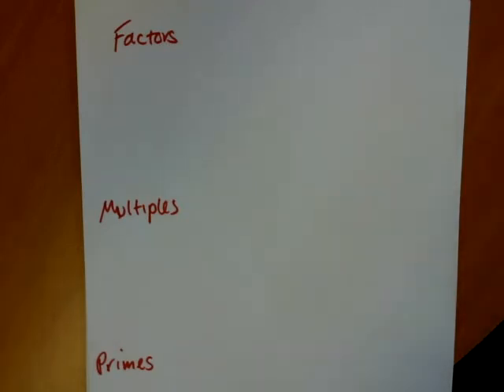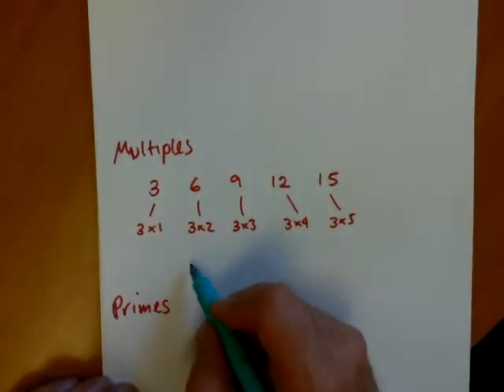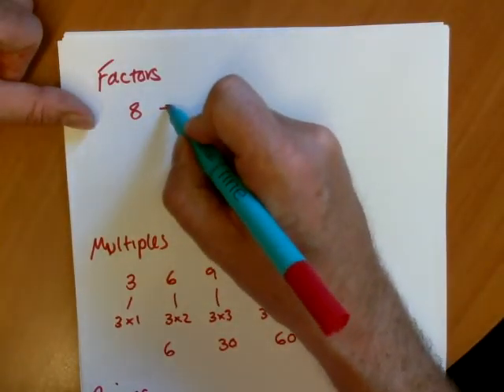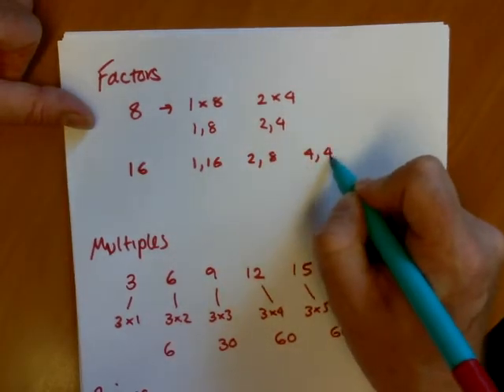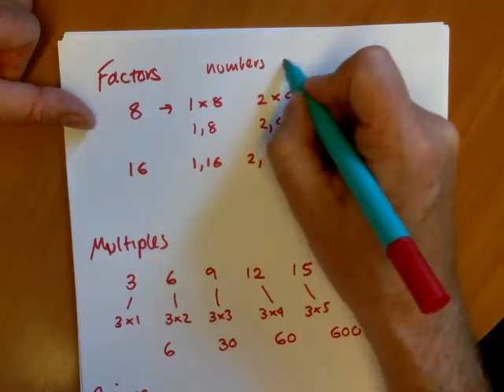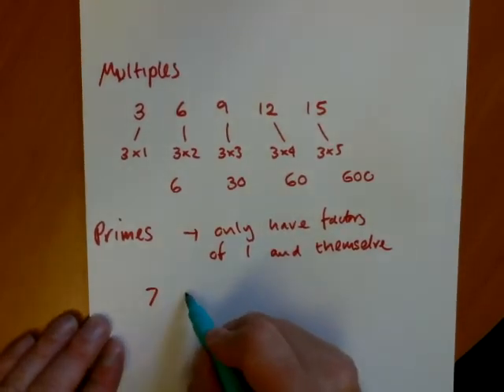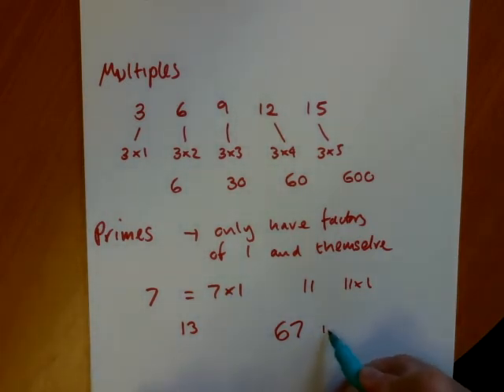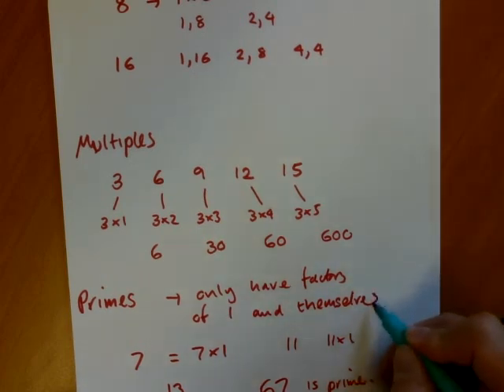multiples factors and primes